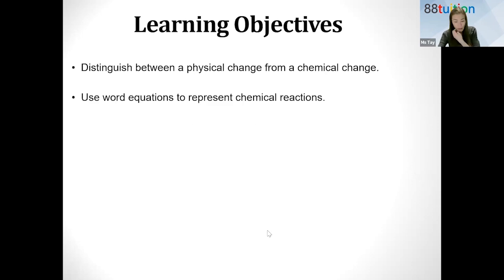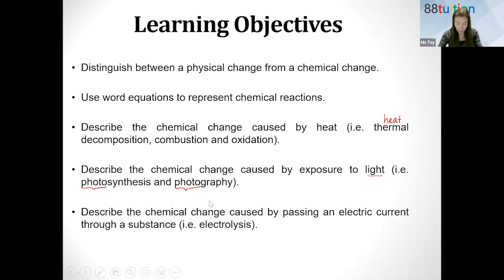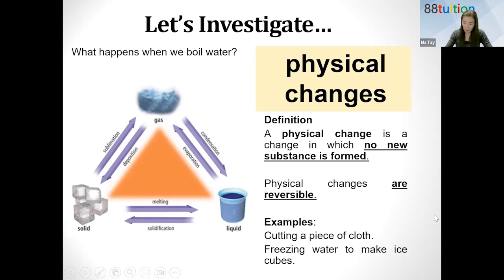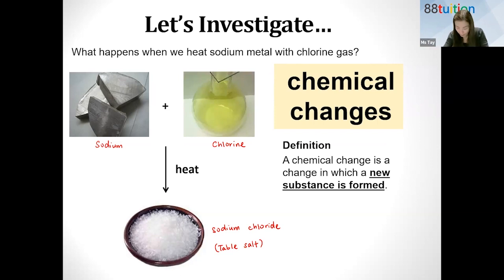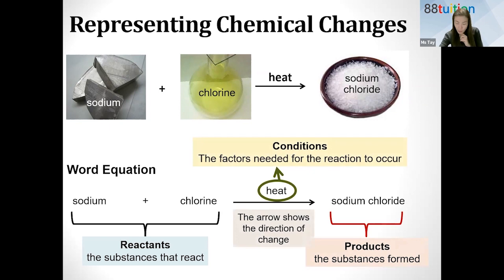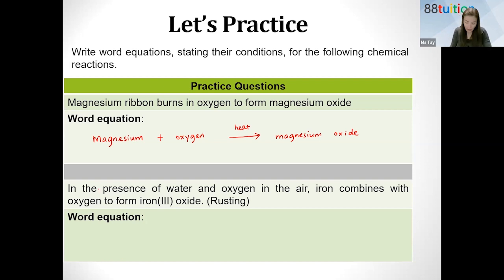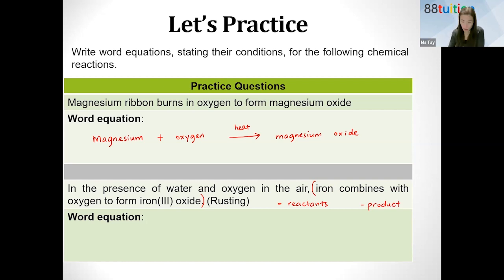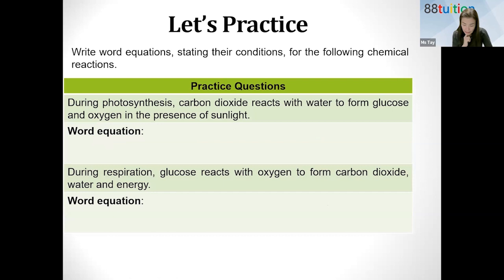S2 - Group F - Science - Tutorial 12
Highlights Of This Tutorial :

• Identify a change that leads to the formation of new substance(s) as a chemical change.
• Show an awareness that there are different types of chemical changes such as combustion, thermal decomposition, oxidation (e.g., rusting and cellular respiration) and neutralisation.